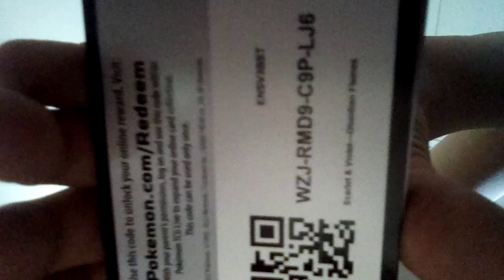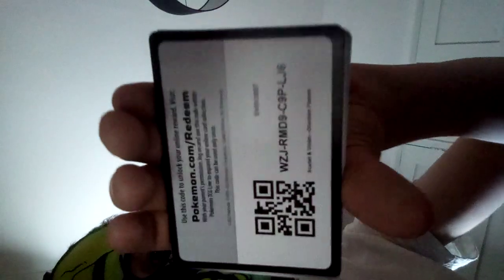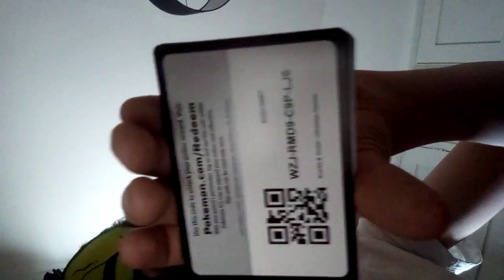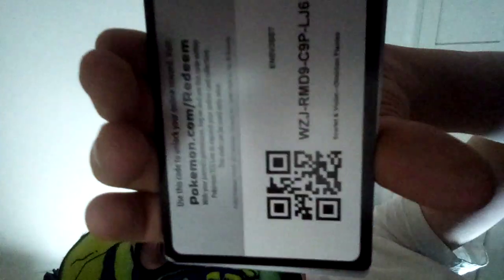Pokemon card review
I reviewed Pokemon cards,Pokemon card book and poster.